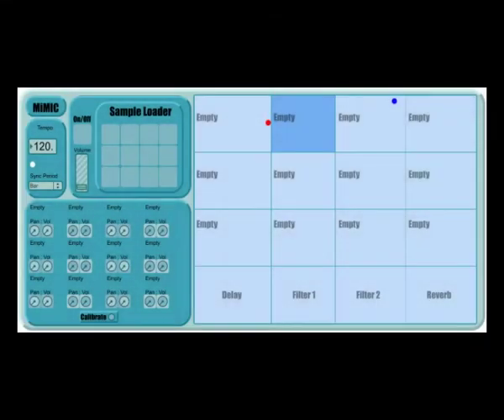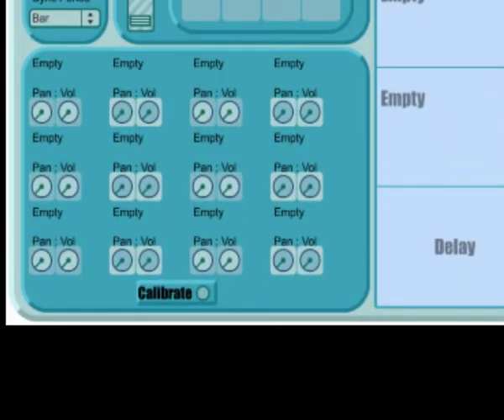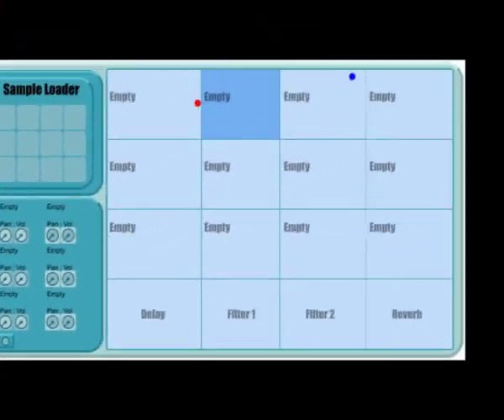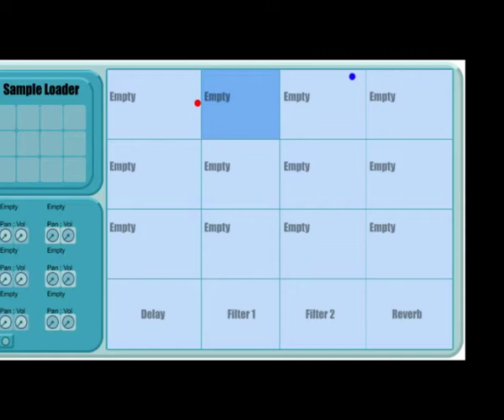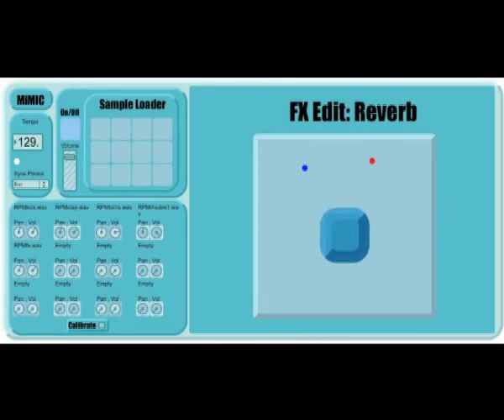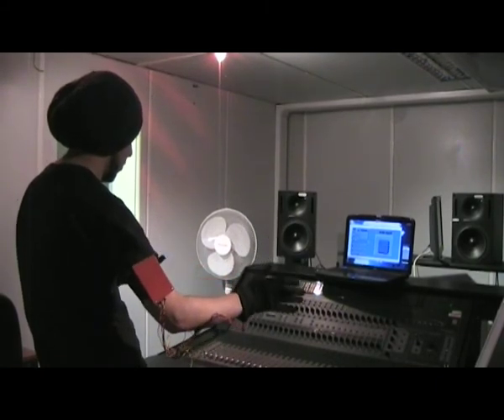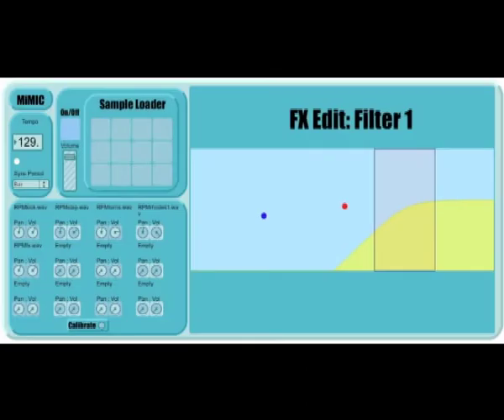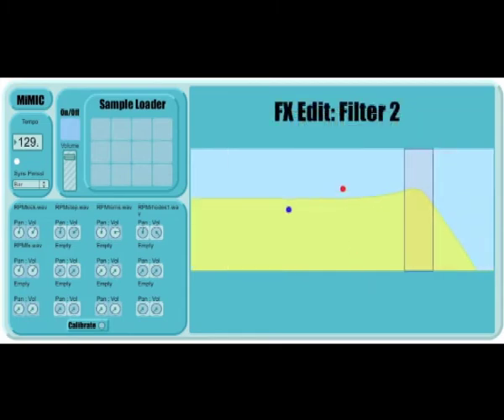MiMIC: A Motion Control Interface for Music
Demonstration video for the MiMIC system, as presented at EVA London 2010.
Matt Benatan, Sam Bultitude & Stuart Heather; Ian Symonds & Kia Ng.